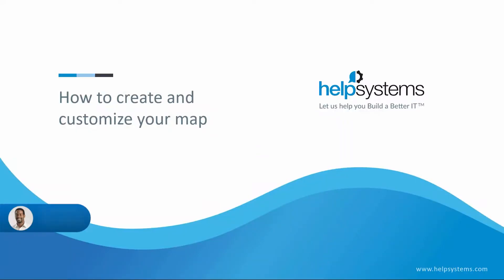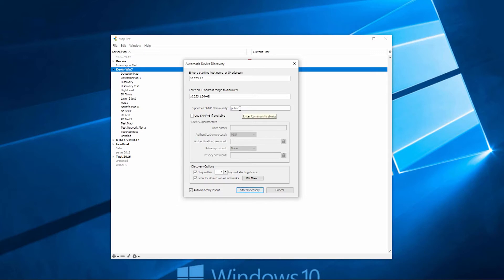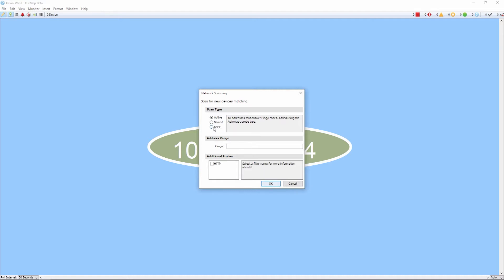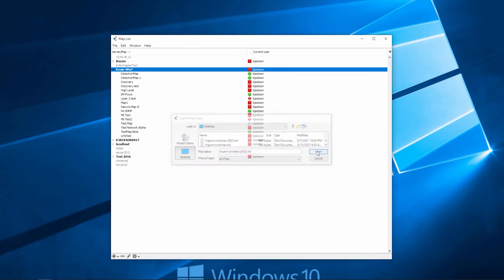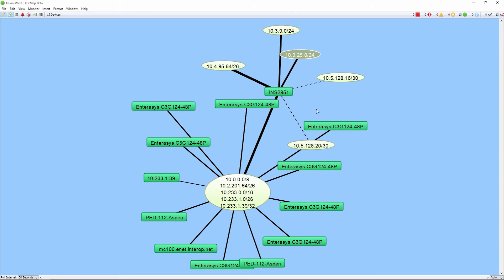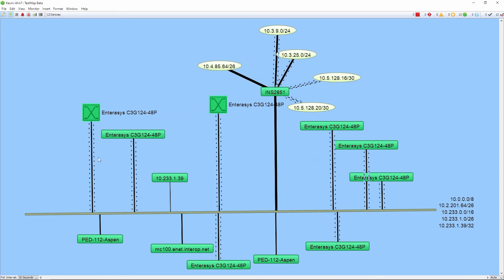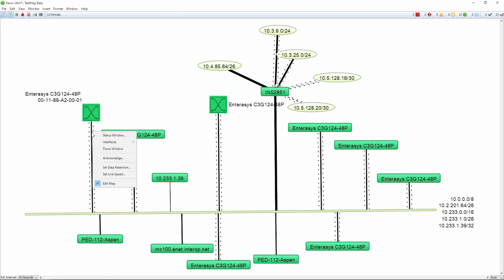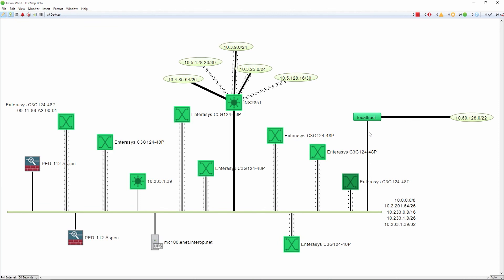How to Create and Customize Intermapper Maps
Learn how to create Intermapper maps and personalize them. Choose a layout to reflect your unique topology, change icons and background images, and add animation to bring your map to life.